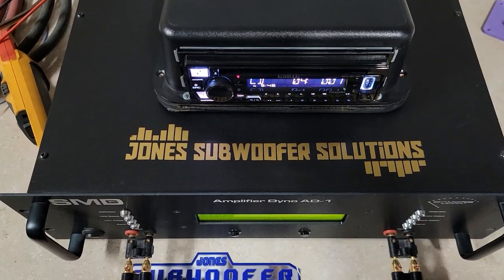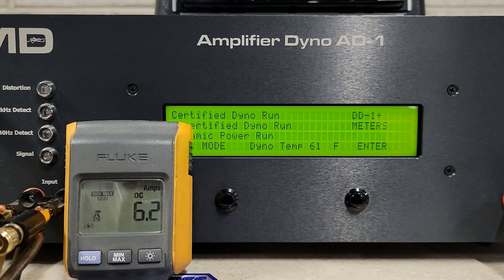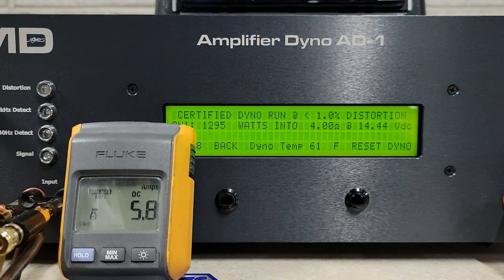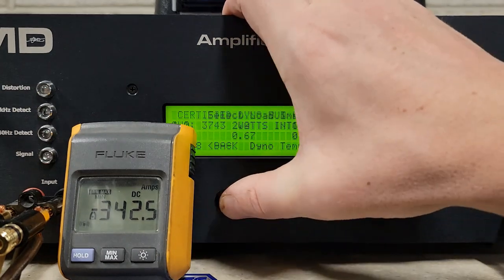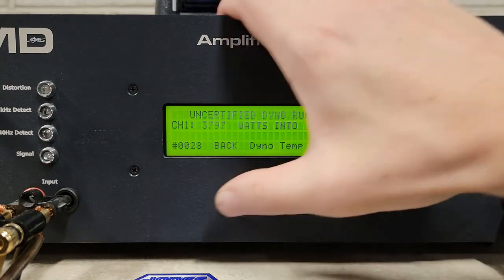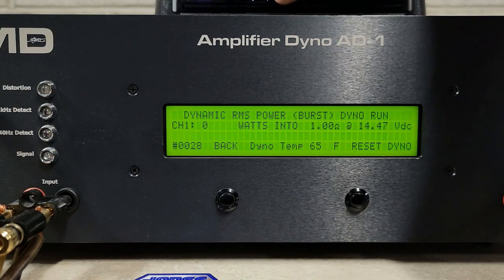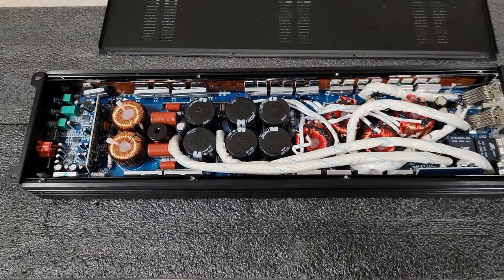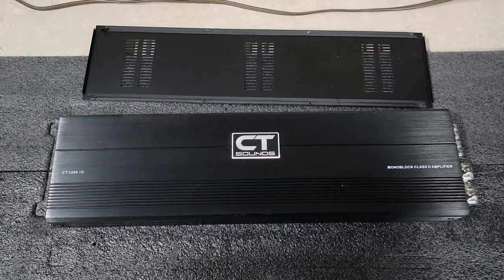AD-1 Amp Dyno CT Sounds CT-3200-1D by Jones Subwoofer Solutions JSS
Manufacturer ratings:
3200w RMS @ 1 ohm
1600w RMS @ 2 ohms
900w RMS @ 4 ohms

Dyno bank consists of
1x 135ah CMAX, no active charging.

Stand by Anno Domino Beats
HOPE - Instrumental ( Free For Profit Use )
Prod. by Free For Profit Beats ✪